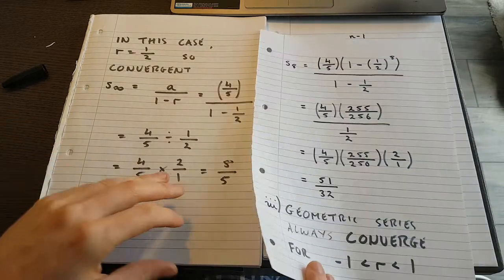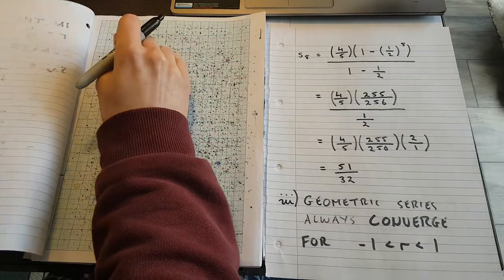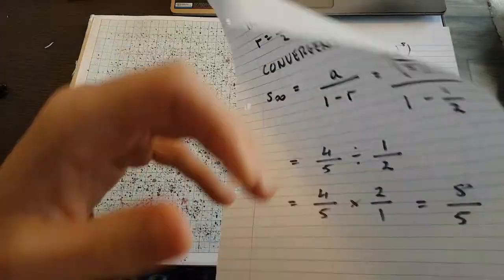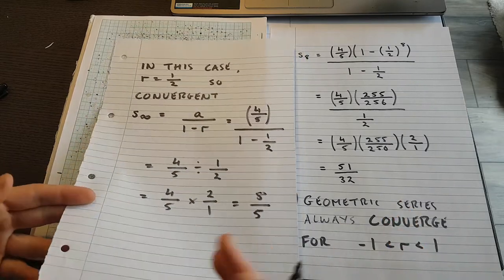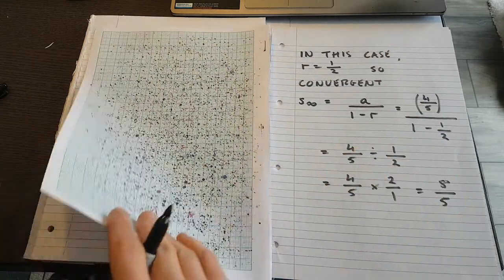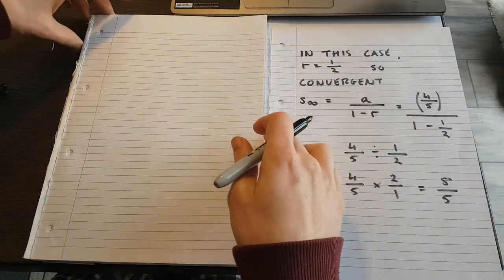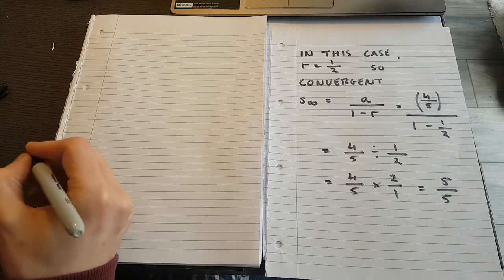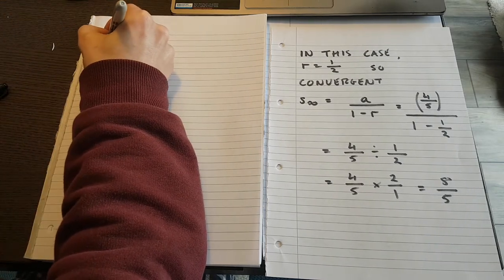Maths 4 - Sequences and Series - Tutorial 1